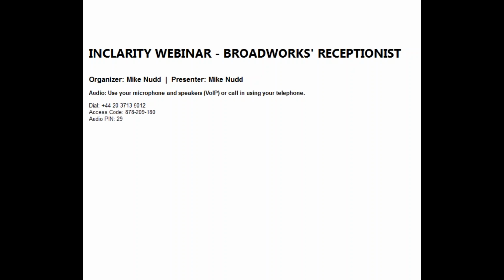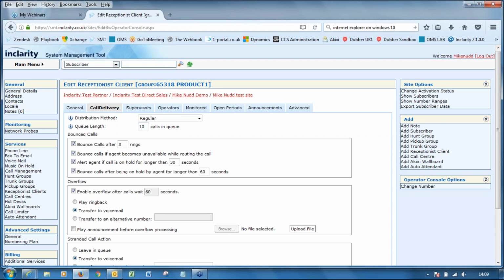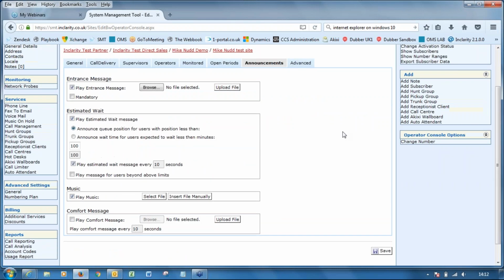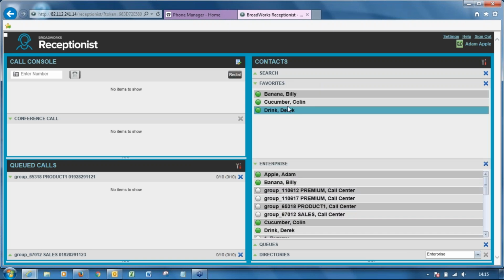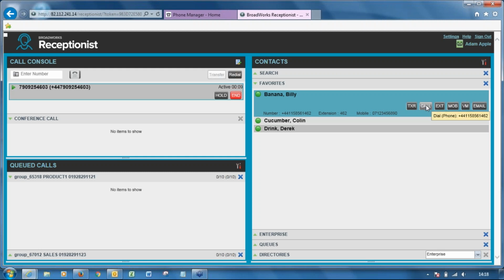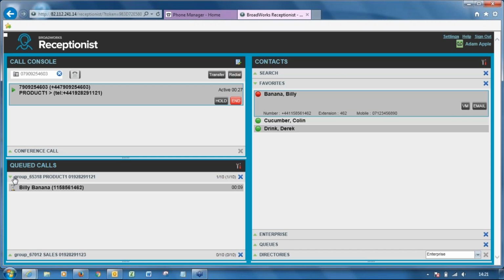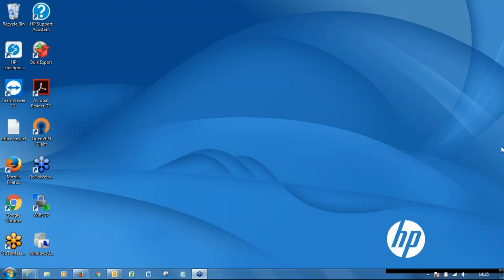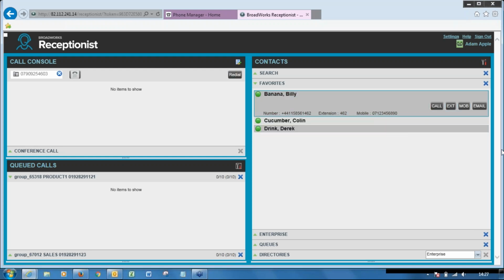Broadcast Receptionist April 19th 2017